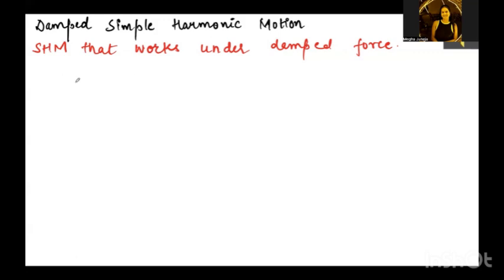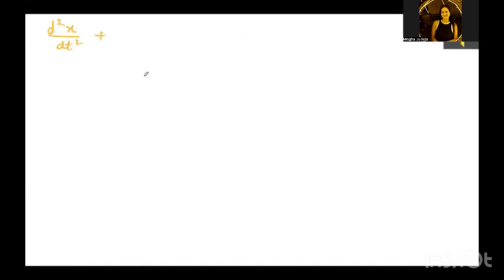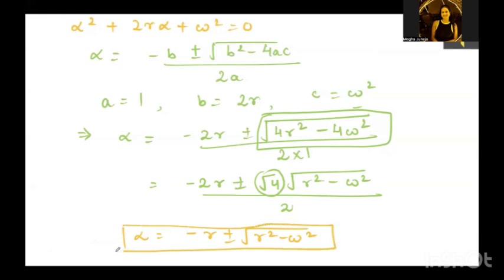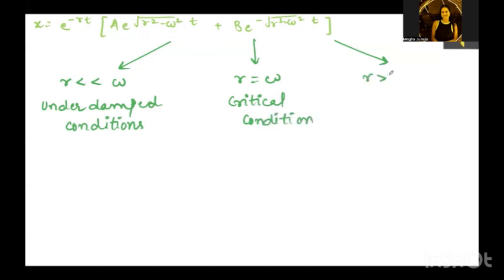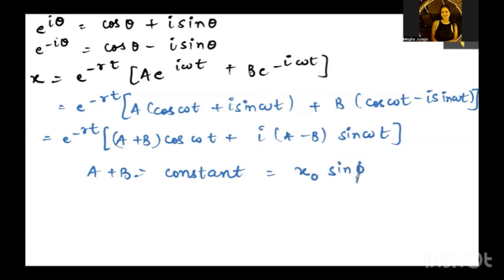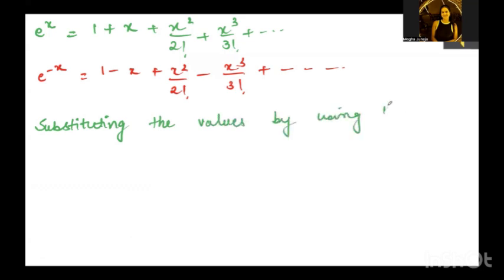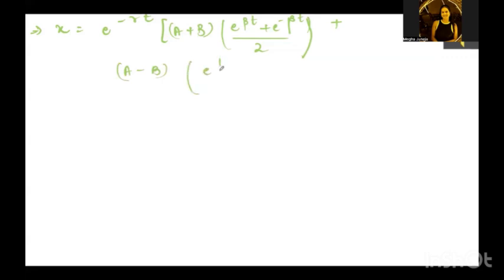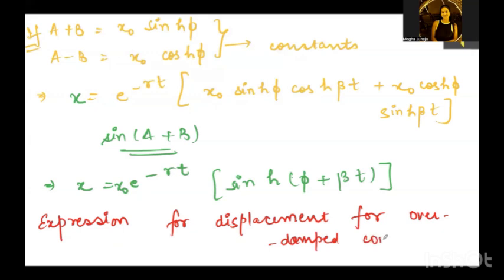HARMONIC OSCILLATIONS-2: Damped Simple Harmonic Motion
*Title: Understanding Damped Simple Harmonic Oscillation: A Comprehensive Guide**

**Description:**

Welcome to our deep dive into the world of harmonic oscillation! 🌟 In this video, we'll explore the fascinating principles behind harmonic motion, a fundamental concept in physics and engineering.

- **Definition and Basics**
** Solution**
**Underdamped, Critical and Overdamped condition**

Whether you're a student or just curious about how oscillators work, this video will give you a clear and approachable explanation. Let's dive into the dynamics of damping and see how it affects oscillatory motion!